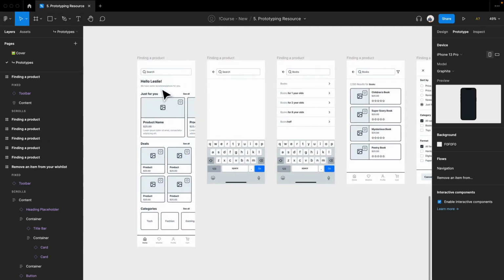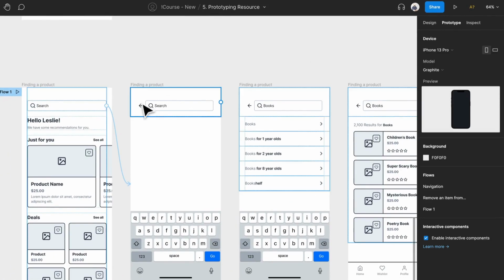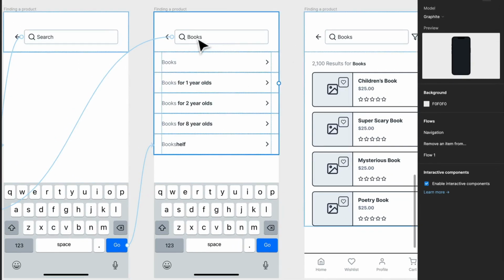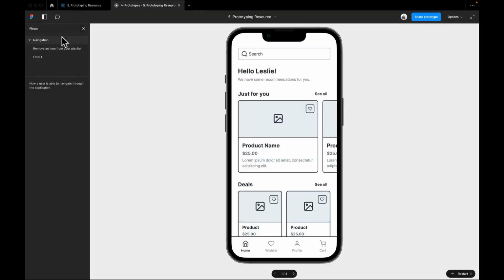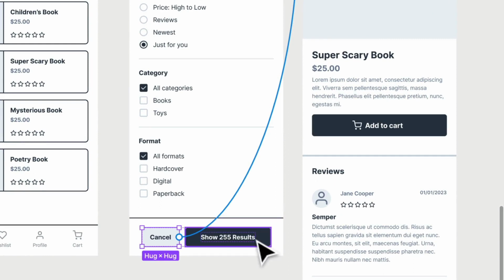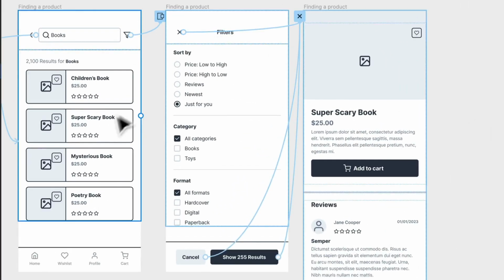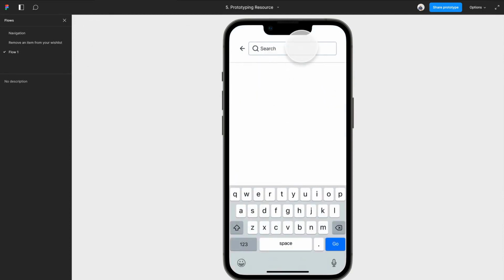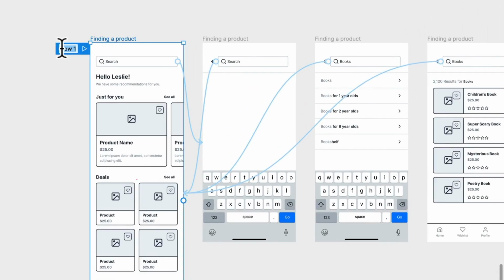77 Project Finding a Product Zero To Mastery 1920x1080 711K